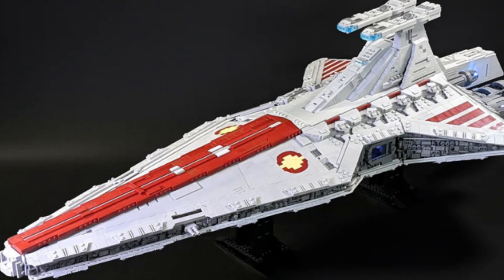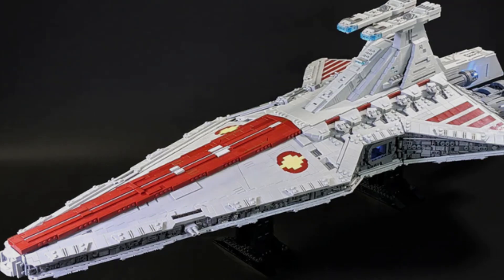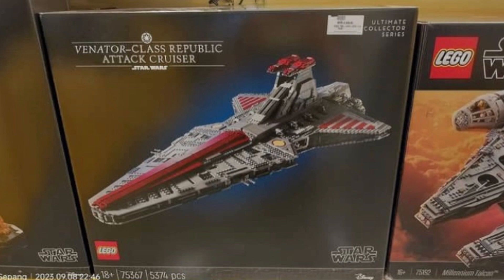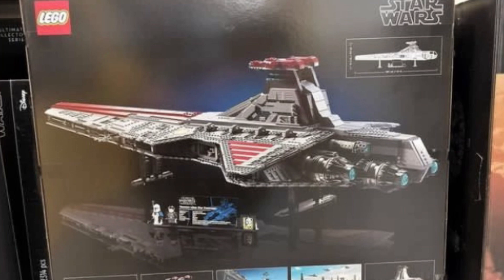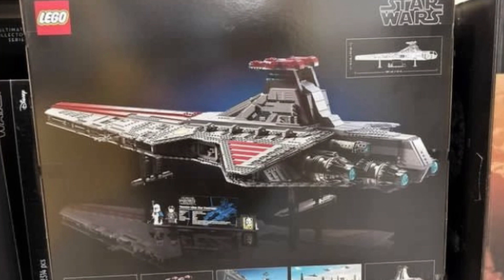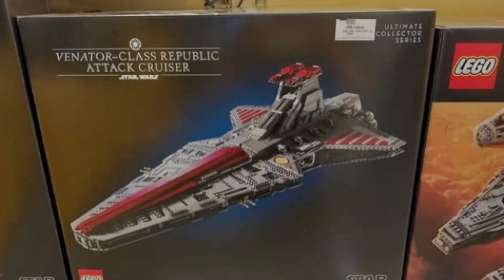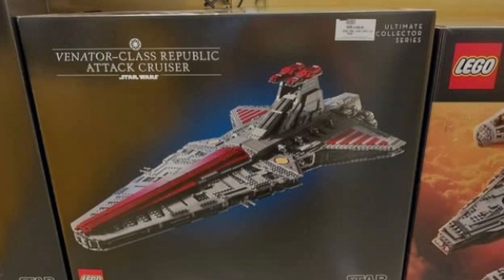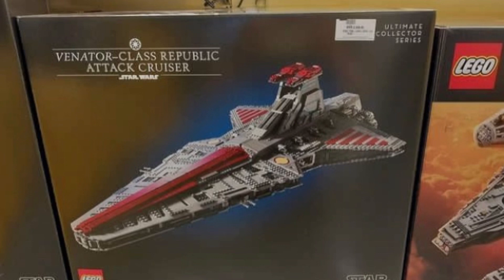LEAKED ! Lego Star Wars Venator !!!